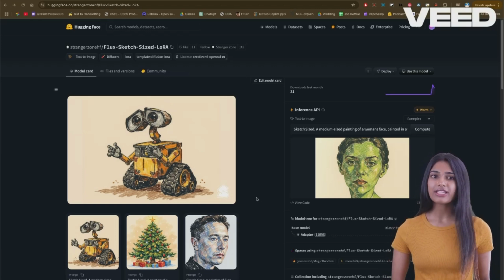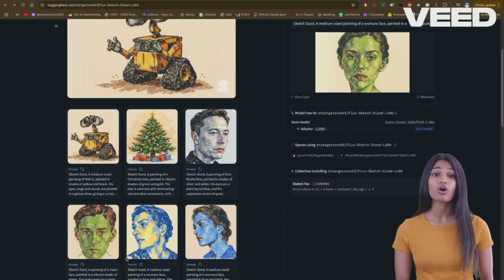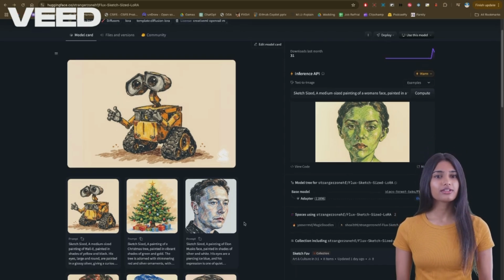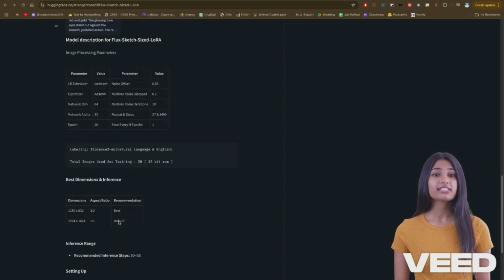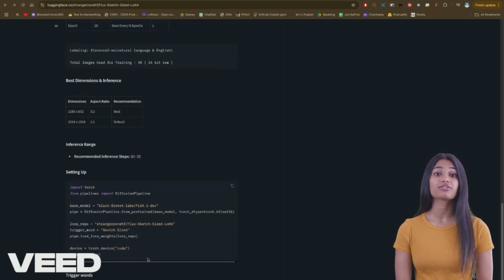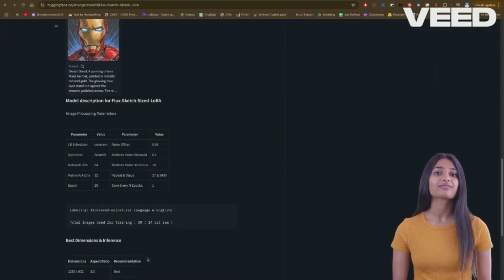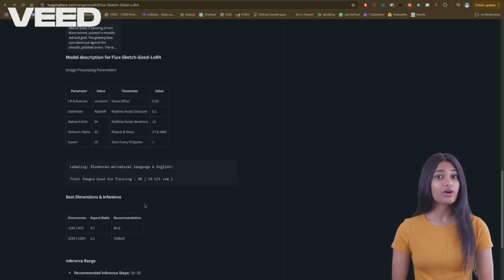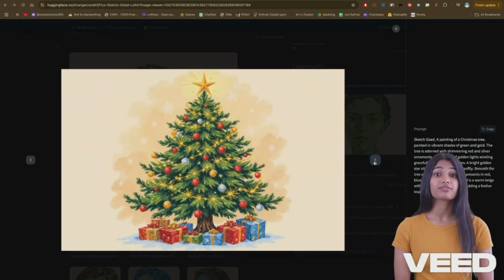Create Amazing AI Art with Flux-Sketch-Sized-LoRA: A Text-to-Image Model Tutorial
Hey everyone! In this video, we dive into the exciting world of AI art generation with the 'Flux-Sketch-Sized-LoRA' model. Created by the user 'strangerzonehf' on Hugging Face, this text-to-image diffusion model can turn your wildest imagination into stunning digital art.

Here’s what you’ll learn:

What is a text-to-image diffusion model?
How 'Flux-Sketch-Sized-LoRA' works and its unique features.
How to set up and use the model with a simple Python script.
Examples of amazing images generated by the model.
Whether you’re a digital artist, a tech enthusiast, or just curious about AI, this video is for you. 🚀